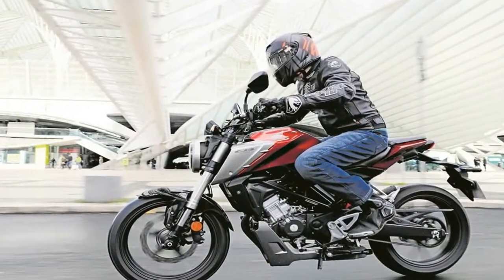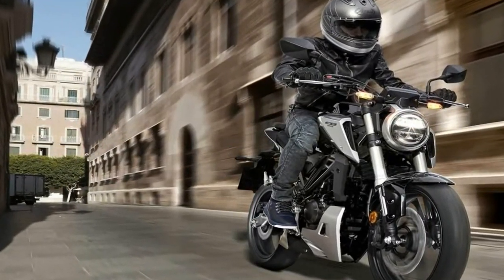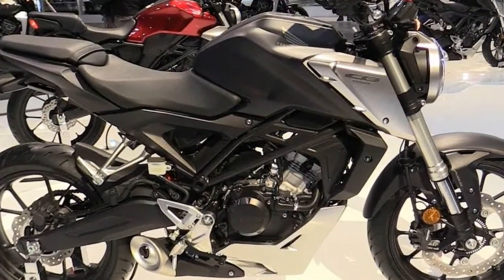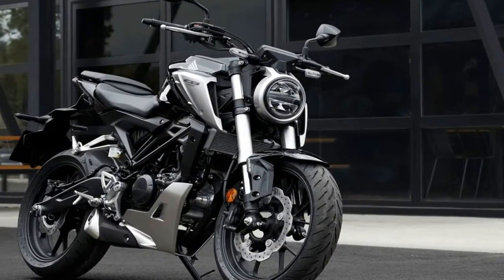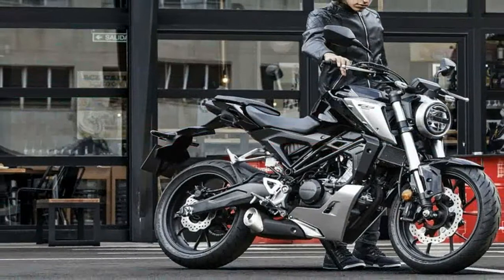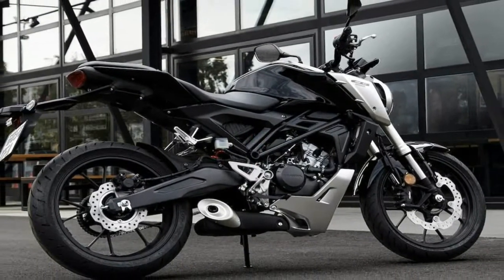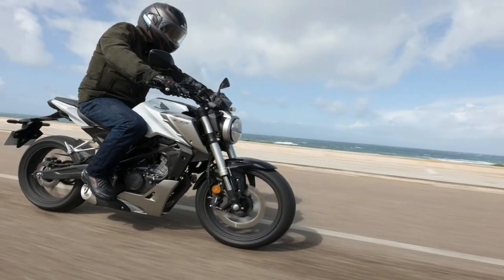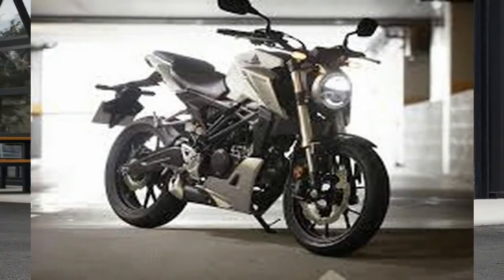Otto Bike l 2018 Honda CB125R Review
Otto Bike l 2018 Honda CB125R Review-For a number of years Honda have chased the likes of KTM, Yamaha and Suzuki when it came to small capacity motorcycles for new riders. Honda made bikes such as the CB125 and more recently the CBF125 and they sold fantastically well. BikeSocial found that according to the MCIA, the Honda CBF125 was best selling UK bike in 2014. The trouble was; they never hit the red-line on the cool-o-meter in the same way as some other bikes in the class did. Well, for 2018 that all changes as Honda unleashes the coolest looking cat in the 125cc market, the CB125R.

██████ GET DAILY UPDATES! NOW! ██████